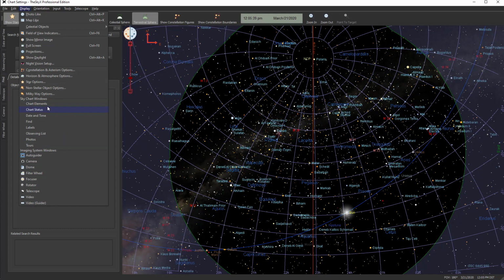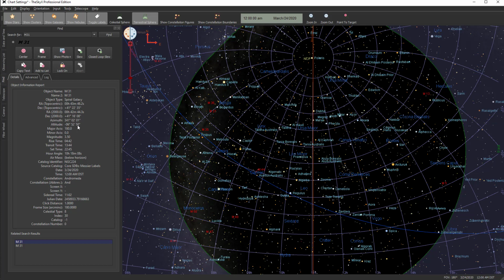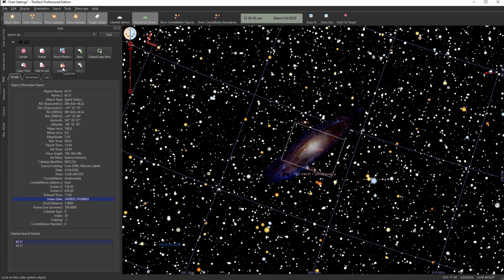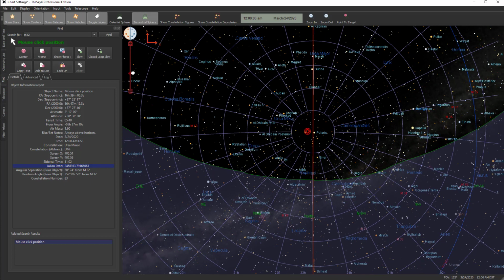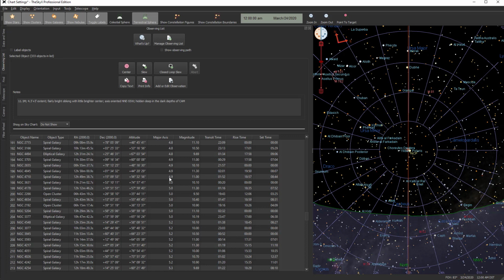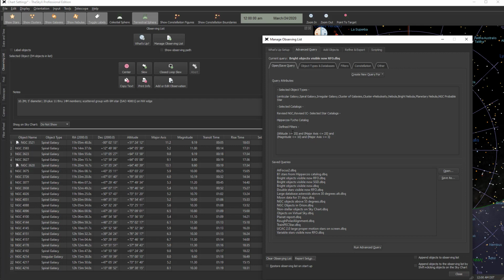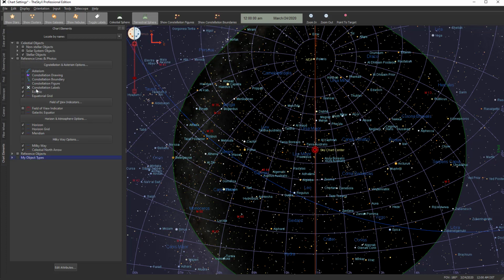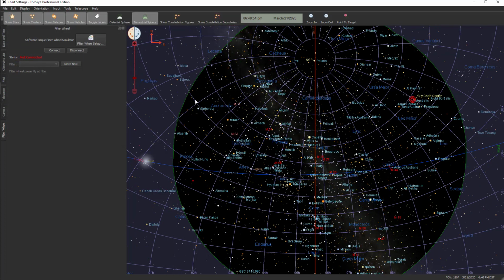The Sky X episode 2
Part 2 of a three part series explaining the use of the Sky X planetarium software. This episode focuses on the various sky chart windows, covering how and why to add and delete them from the user interface